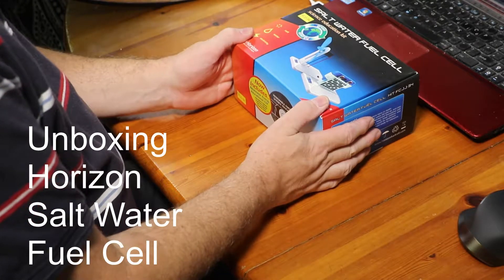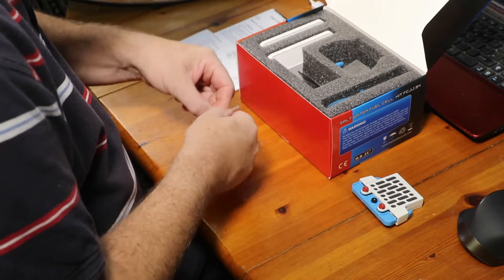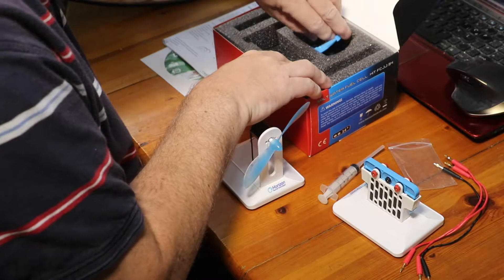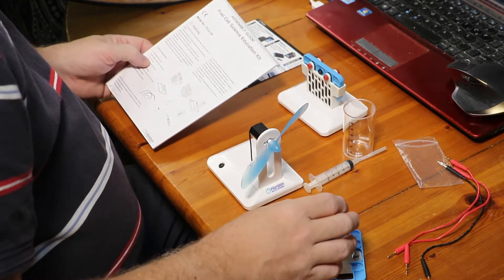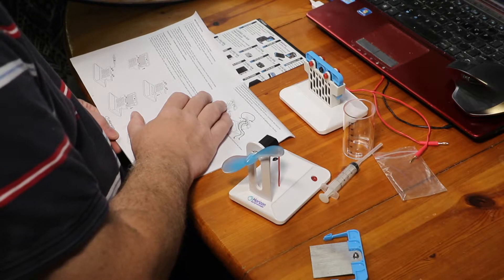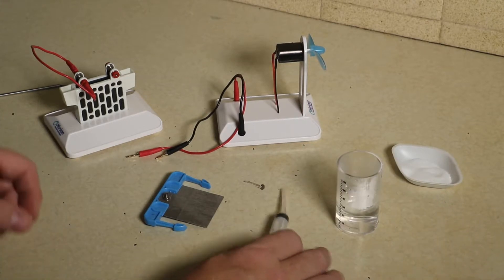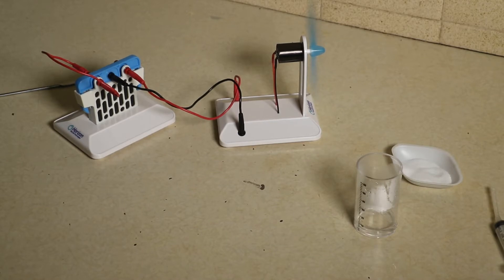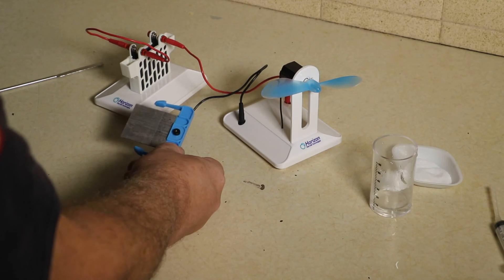Unboxing the Horizon Salt Water Fuel Cell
Horizon also make a Salt water Fuel cell. Having bought and played with that, I recently purchased this cell to compare with the Hydrogen Fuel cell.
This is my first look at the Salt Water Fuel Cell and what it can do. These cells will be used in teaching my students about alternative energy in their Physics courses.